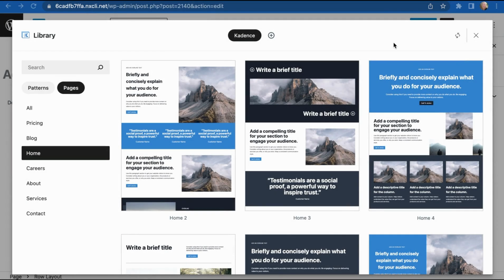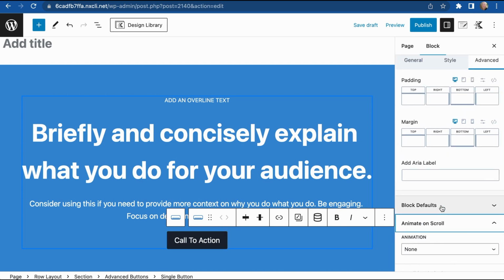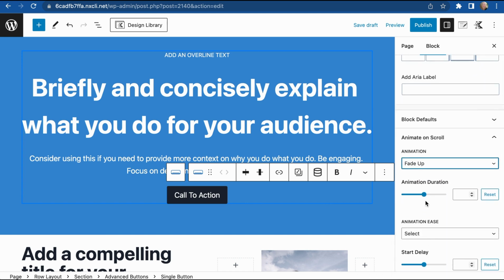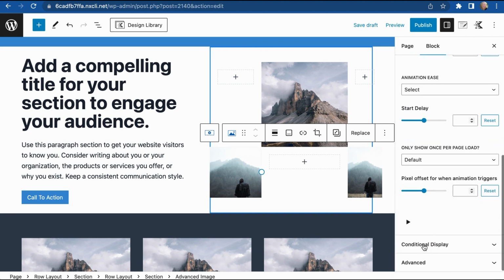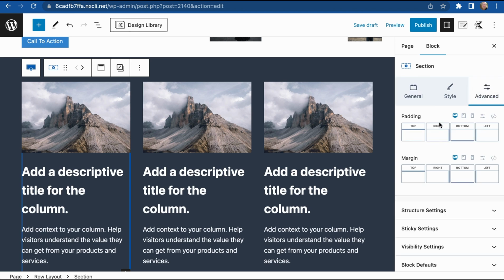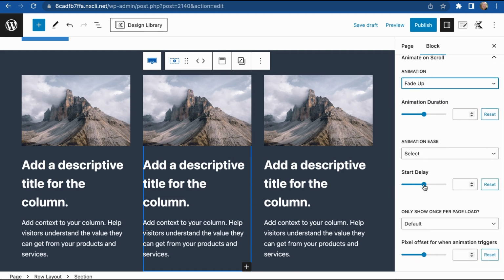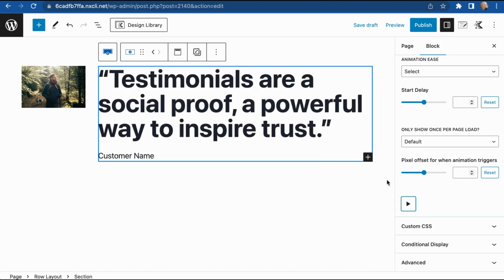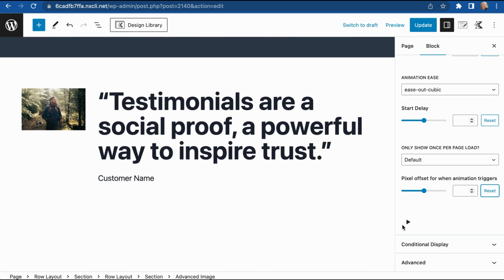Unlock Stunning Animate on Scroll Effects with Kadence Blocks Pro | No Coding Required!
Use Kadence Blocks Pro to effortlessly add mesmerizing animate on scroll effects to your WordPress website.

In this step-by-step guide, we'll walk you through the process of adding animate on scroll effects to sections, images, buttons using the user-friendly interface of Kadence Blocks Pro. You don't need any coding skills to achieve professional-looking effects that will engage your visitors and make your website stand out from the crowd.

Learn how to enable the animate on scroll functionality within Kadence Blocks Pro, giving you the ability to bring life to various elements on your website.

We demonstrate the effortless process of animating entire sections, adding eye-catching entrance, fade, or slide effects to grab your visitors' attention.

Elevate the visual impact of your images by applying dynamic animations. Follow along as we show you how to make images fade, zoom, or slide into view with a few simple clicks.

Enhance the interactivity of your website by creating animated buttons that captivate your audience. We'll demonstrate how to make buttons pulse, bounce, or slide into place for an impressive user experience.

 Dive into the customization options available within Kadence Blocks Pro. Explore how to fine-tune the duration, delay, easing, and offset of your animations to achieve the perfect visual impact.

Unlock the potential of Kadence Blocks Pro and take your website design to new heights with mesmerizing animate on scroll effects.